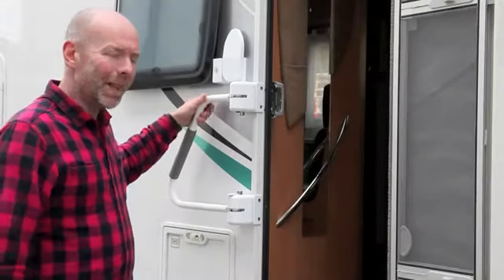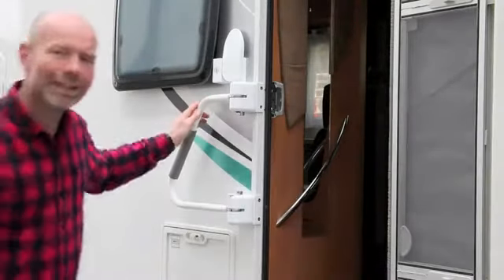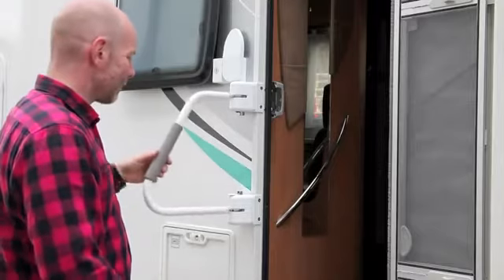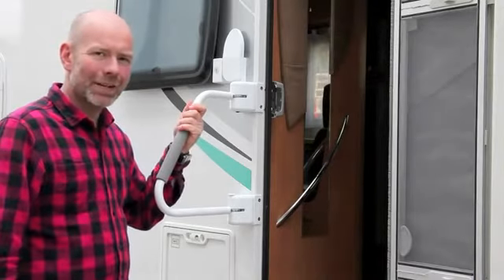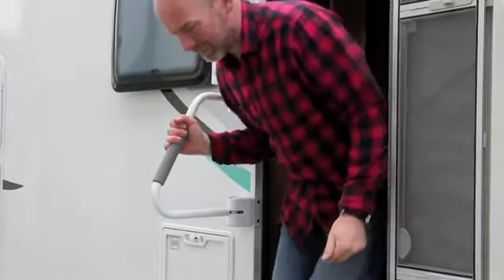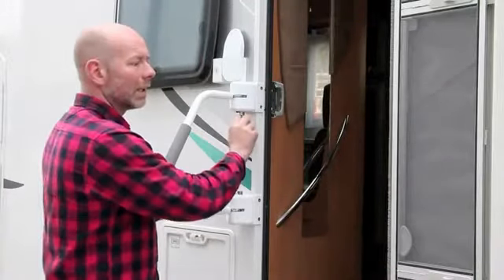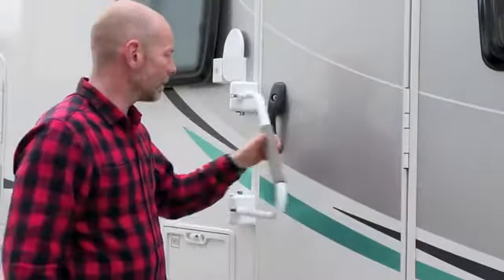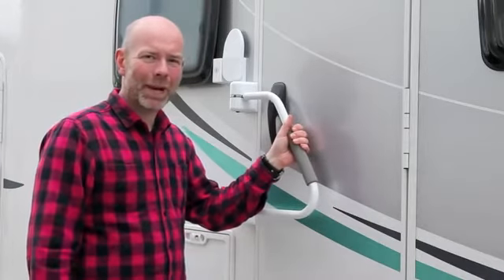Milenco Security Handrail